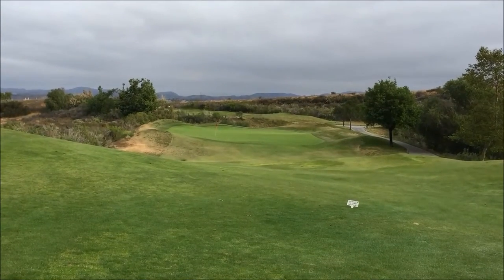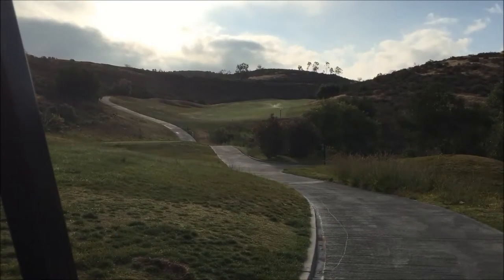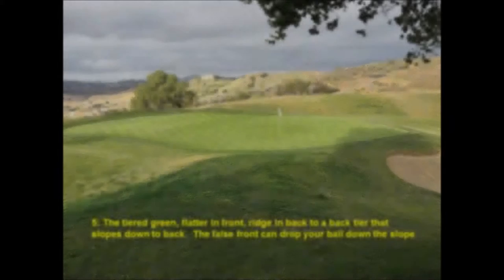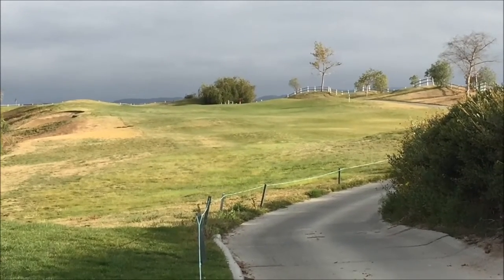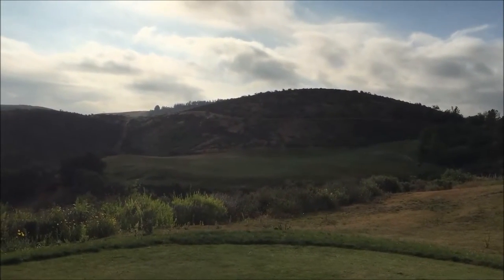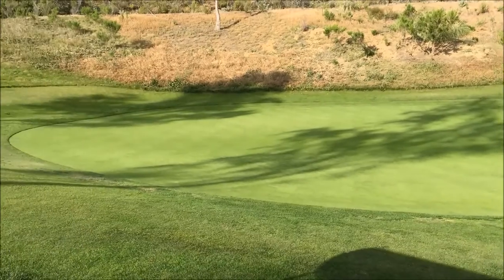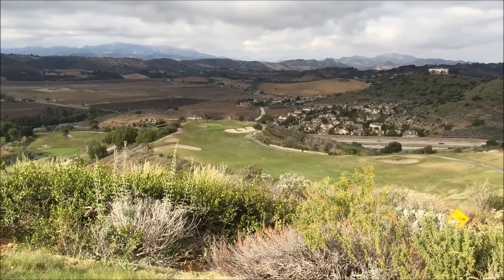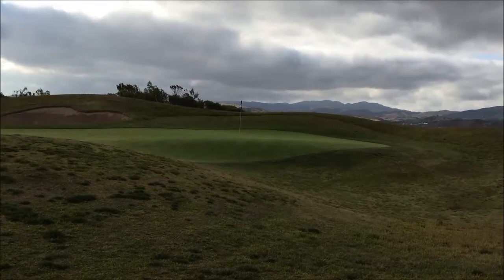Tierra Rejada POV MOVIE PT1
A video of a slide presentation showing golfers how to play Tierra Rejada Golf Course in Moorpark, CA. This is part 1 covering the front 9.  I took pictures while playing and overlaid commentary about each hole and green.  Comes from my blog Golfsouthcal.com and my facebook